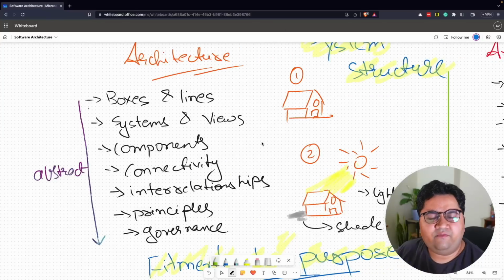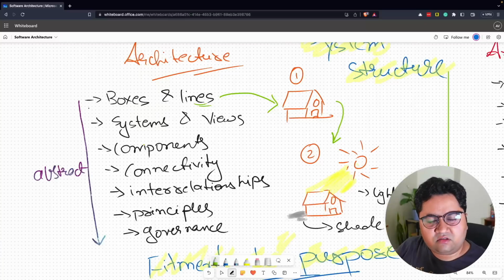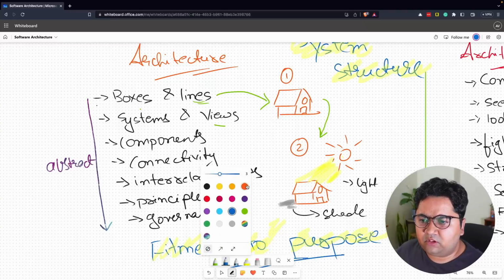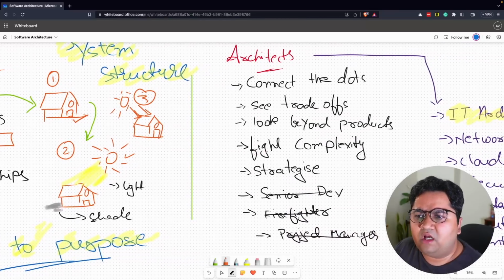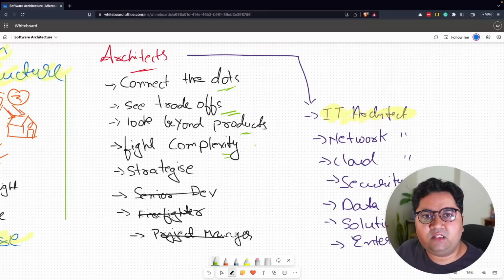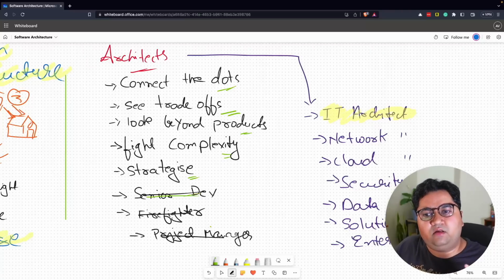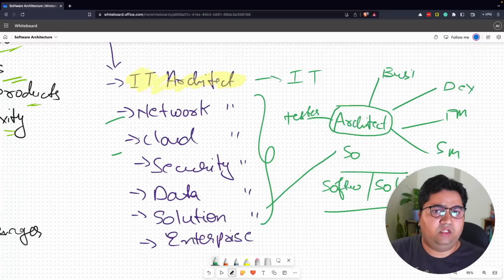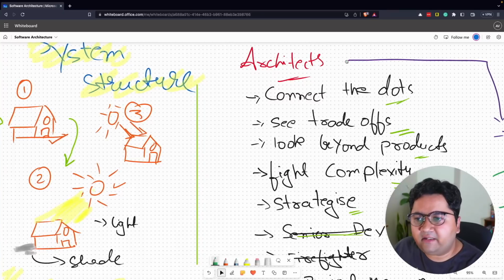What is Software Architecture and What do Architects do ?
📺 Title: Understanding Software Architecture: What It Is and What Architects Do! 🏢👷‍♂️

In this video, we dive into the fascinating world of software architecture 🌐🏗️. Whether you're a tech enthusiast, a software developer, or simply curious about the behind-the-scenes magic of software development, this video is for you! 🎥✨

📌 Points covered in this video:

🔹 Definition of Software Architecture: Discover the core principles and concepts that define software architecture and its crucial role in building robust, scalable, and maintainable software systems. 📚💻

🔹 Responsibilities of Software Architects: Explore the key tasks and responsibilities of software architects and how they collaborate with development teams to design and implement software solutions. 👥🔧

🔥🔔 Don't miss out on the opportunity to enhance your understanding of software architecture and gain valuable insights into the architect's role!